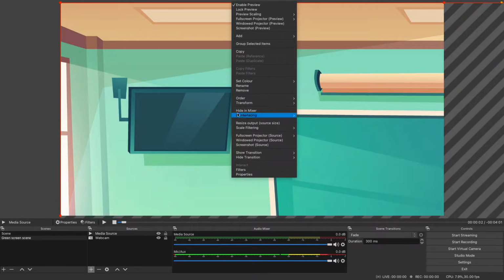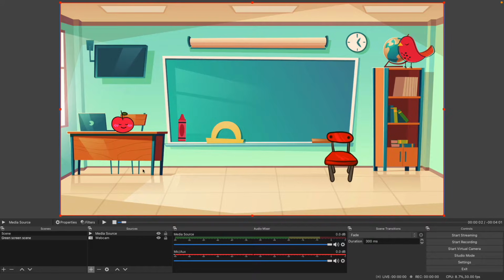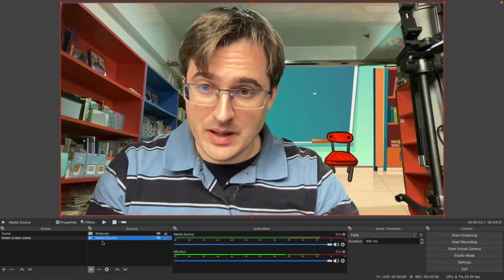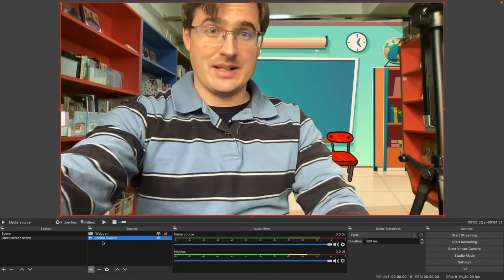How to Fix an OBS media Source with no Sound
To hear the audio from the video you are playing in OBS you need to click on the little gear in the audio bar of the media source you are playing. Then you need to enable monitoring. To see how I did this watch the video till the end.

0:00 introduction
0:24 How to import a media source